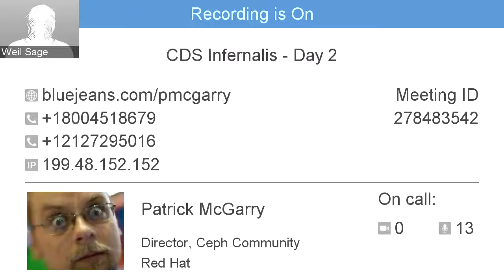CDS Infernalis (Day 1) -- OSD: Less Intrusive Scrub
Videos from Ceph Developer Summit: Infernalis (Day 2.1)

04 March 2015